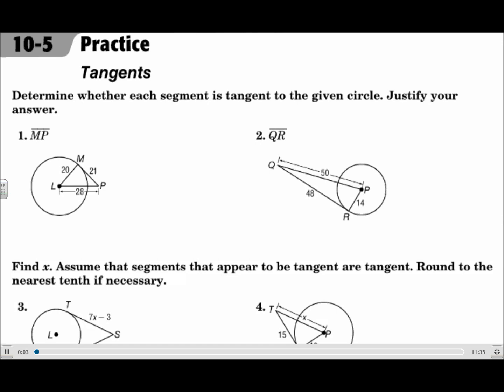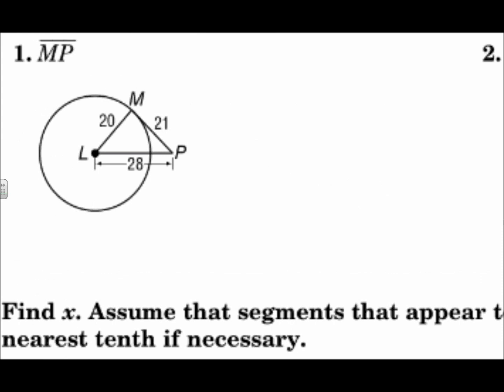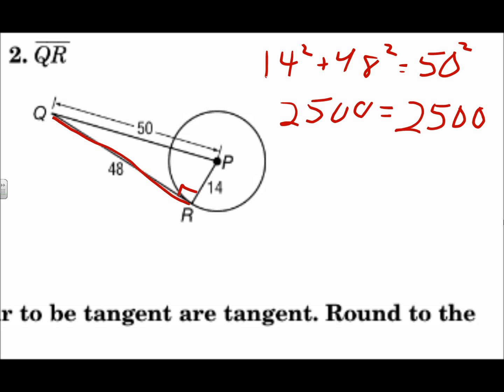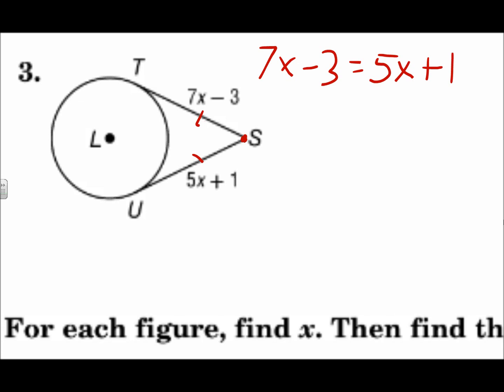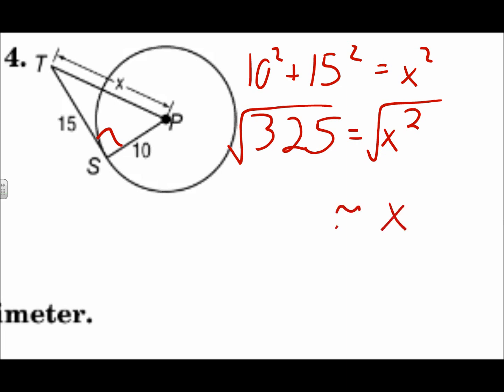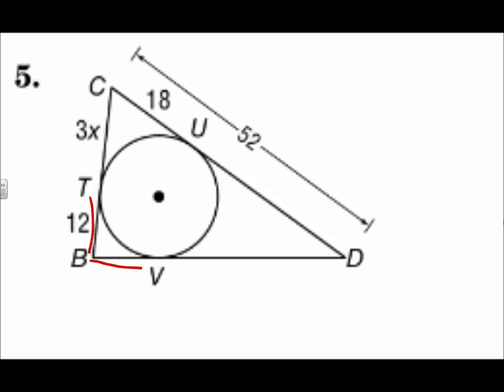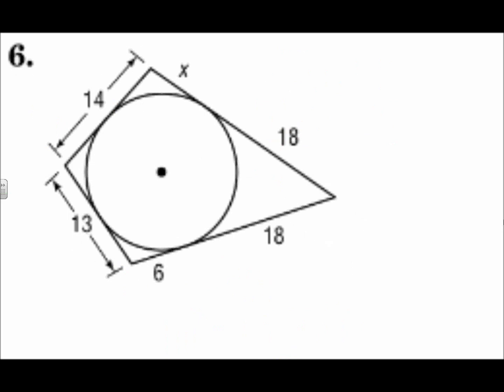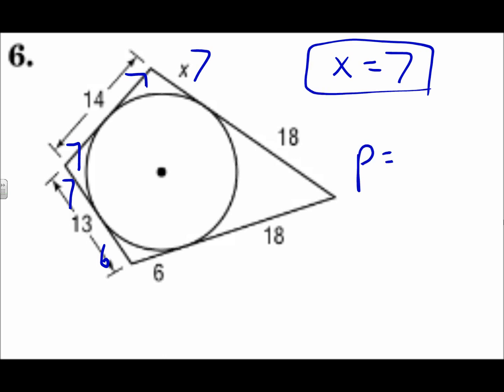Geometry 10.61 Tangents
Use properties of tangents.
Solve problems involving circumscribed polygons.